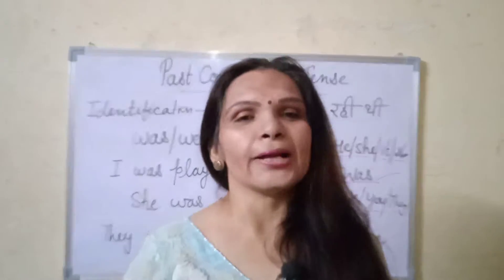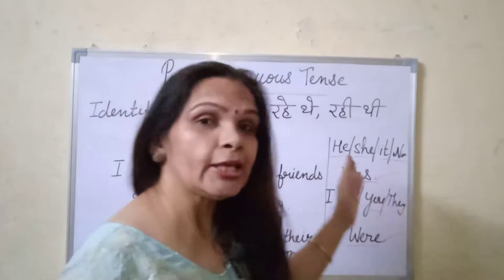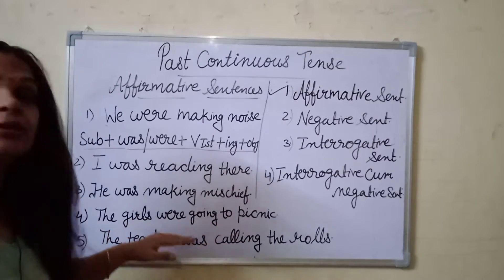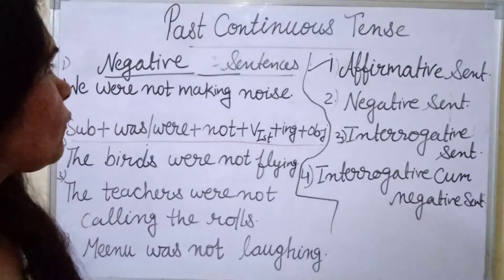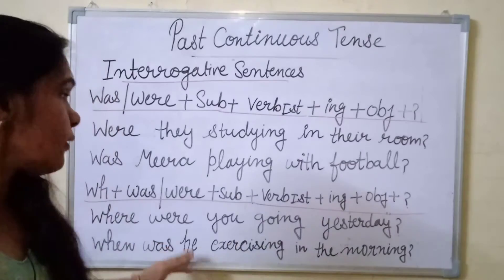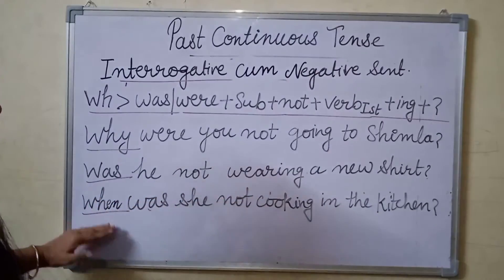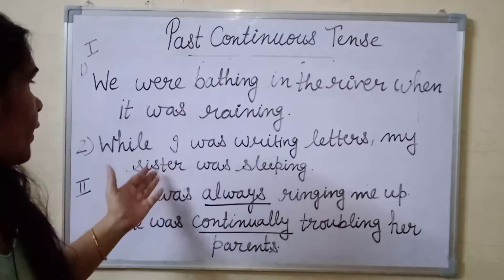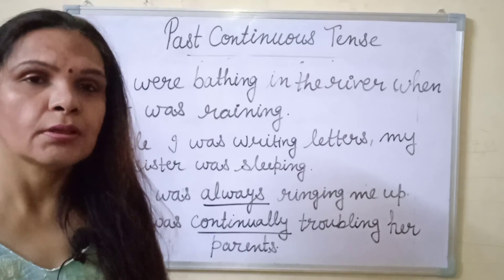Past Continuous Tense|| Grammar Classes with Rachna Sharma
Hi Friends,
 'Grammar Classes with Rachna Sharma'
In this video I will tell u about
'Past  continuous Tense' with structure and related examples.

     Queries Will be solved
*Identification of the tense
*Structure of the sentence
* Use of Was/Were